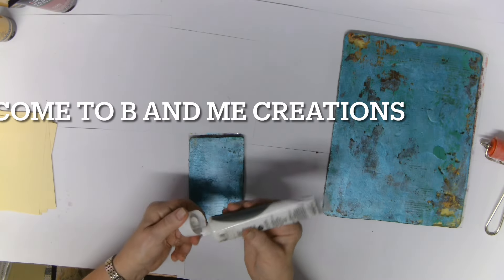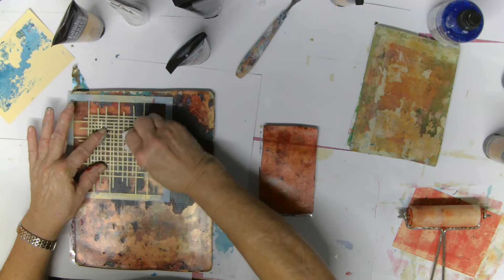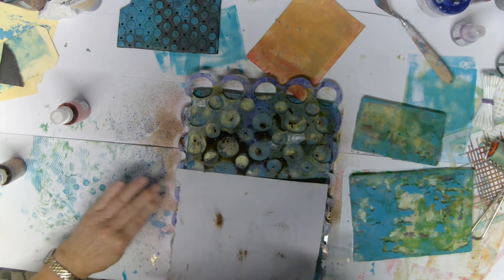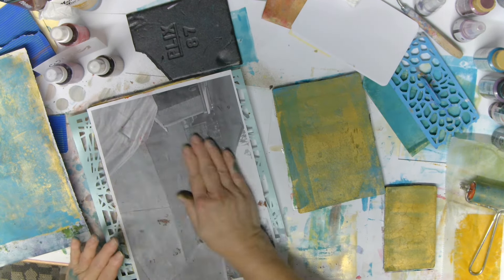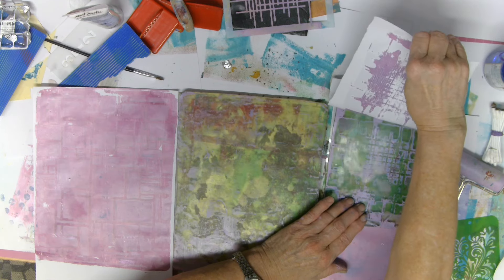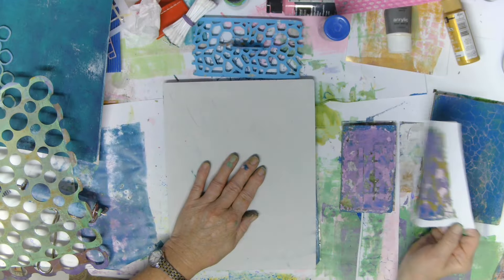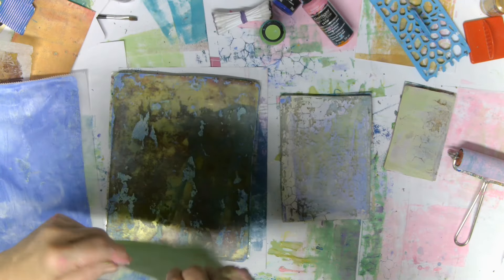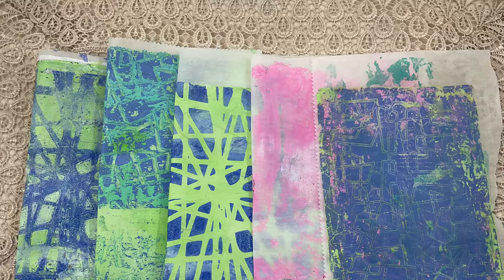GELLI PRINTING FOR BEGINNERS 9